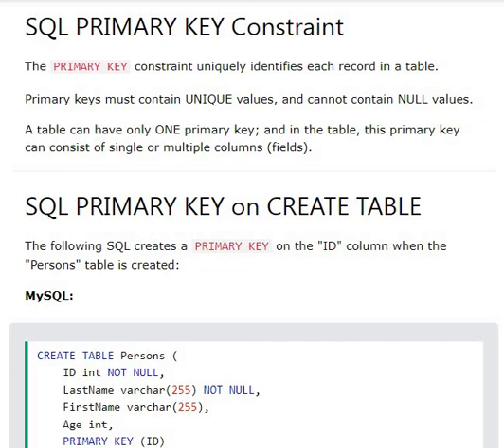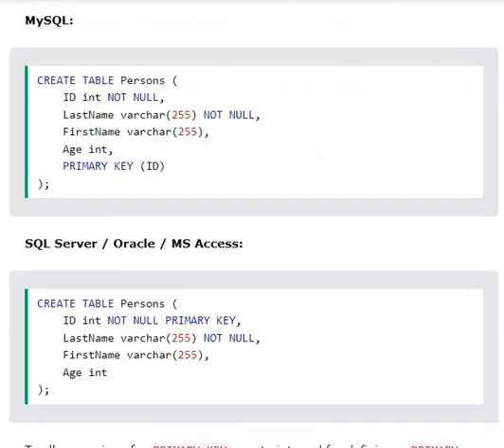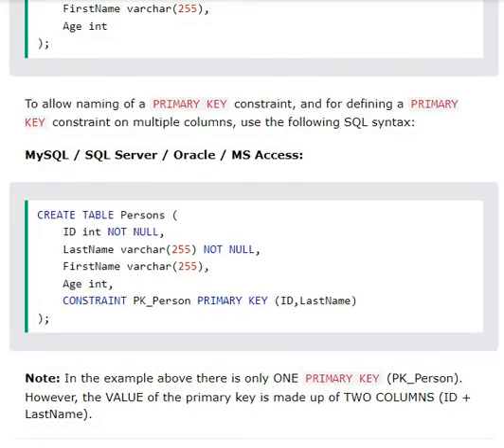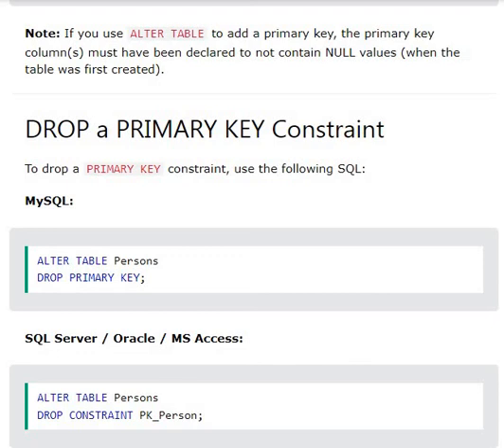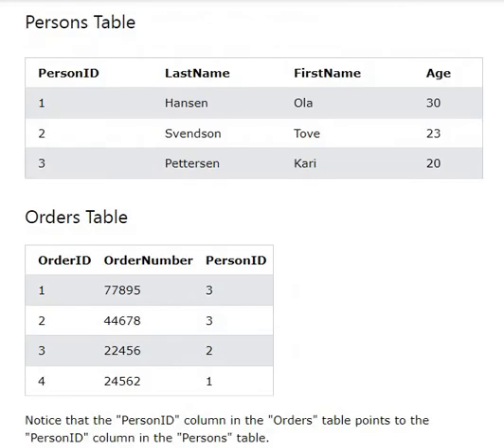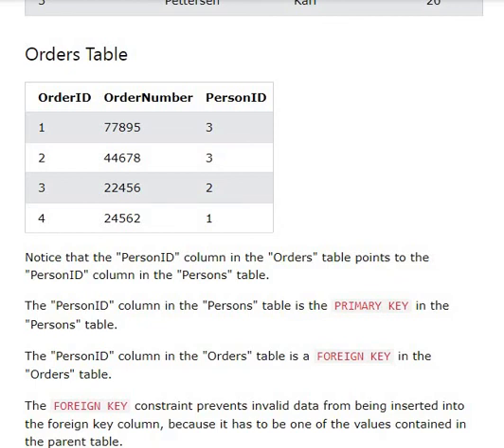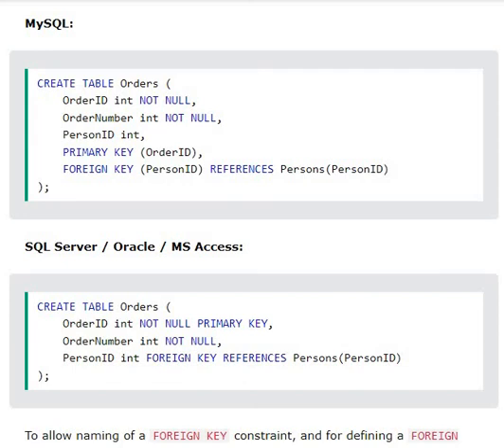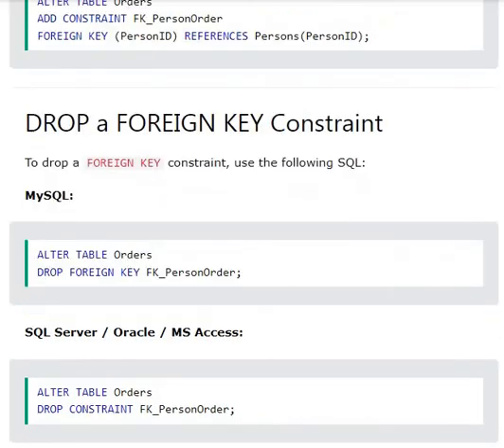PRIMARY KEY , FOREIGN KEY